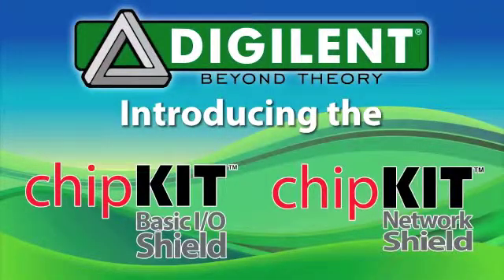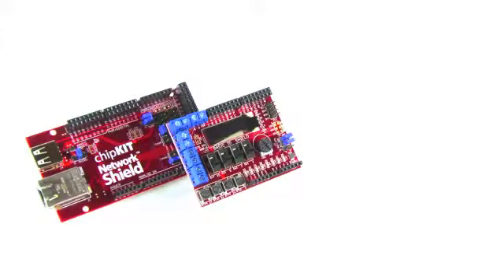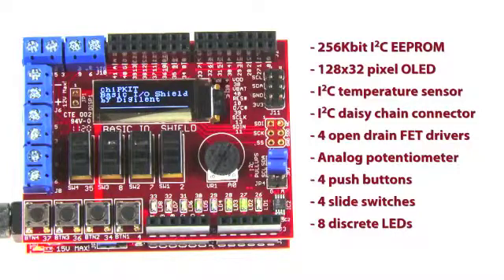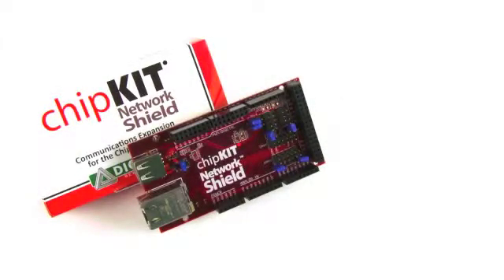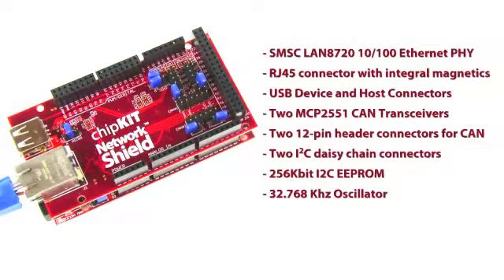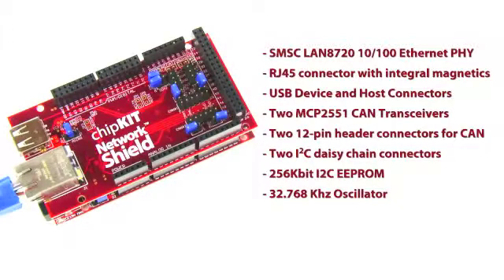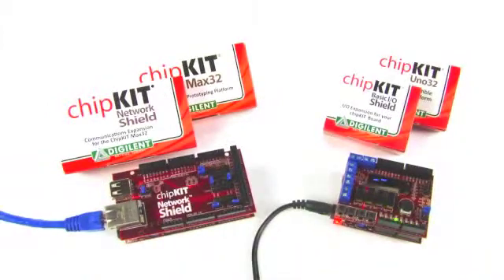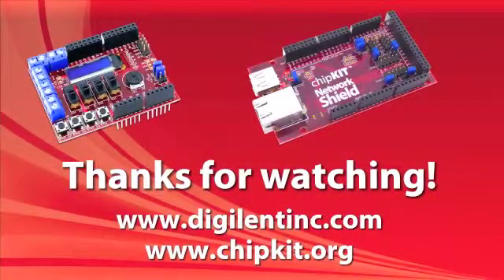Digilent chipKIT™ Basic I/O Shield™ & Network Shield™ Introduction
Digilent is proud to introduce two new expansion boards designed for use with the chipKIT™ line of Arduino™-compatible 32-bit microcontroller boards. They are the chipKIT Basic I/O Shield™ and the chipKIT Network Shield™. These expansion boards greatly increase the power and flexibility of chipKIT microcontroller boards, giving beginners more options while allowing advanced users to increase the scope of their designs.